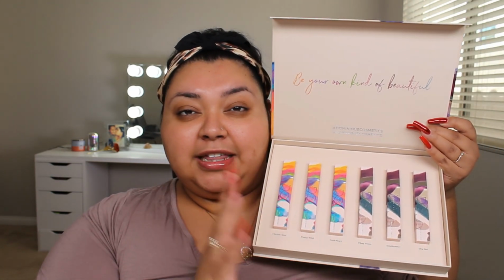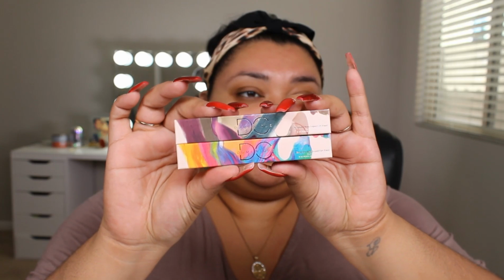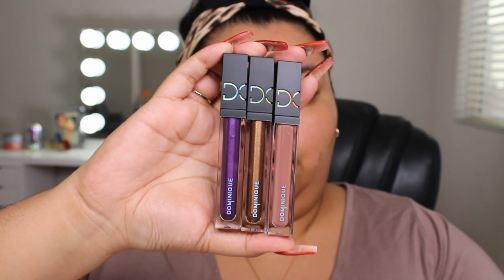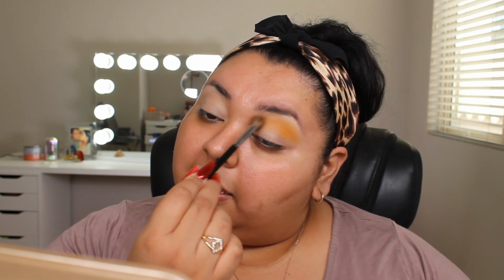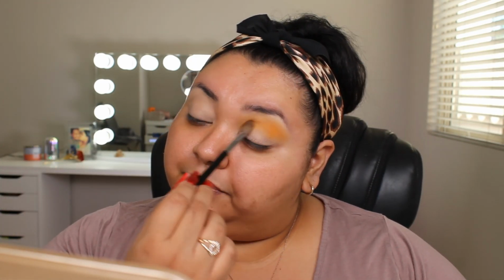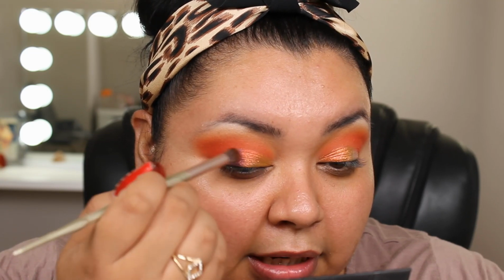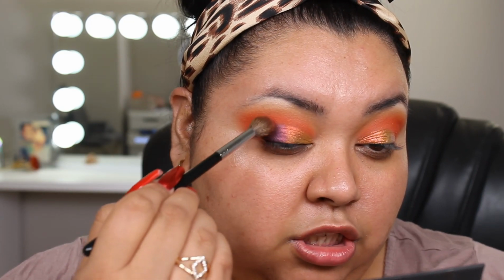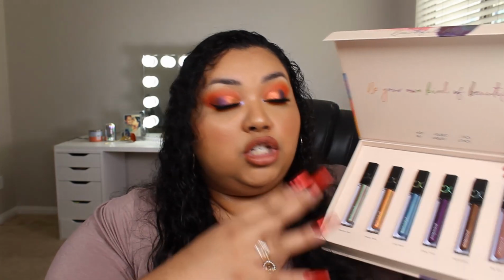Dominique Cosmetics Beautiful Mess Collection Try On Review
I had so much fun creating this Orange Eye Makeup Look for you guys...maybe too much fun.

Makeup Details:
EYES
Beautiful Mess Liquid Eyeshadow- @dominiquecosmetics
RawBeautyKristi x PüR Palette- @pür
Muse Magnetic Lashes- @amazon

LIPS
Maria Liquid Lipstick- @vivecosmetics
Topless Liquid Lipstick- @lauraleelosangeles
Coqueta Lip Liner- @alamarcosmetics

FACE
Hydro Grip Primer- @milkmakeup
Woke Up Like This Foundation- @Ilmakiage
Meet Your Hue Concealer- @doseofcolors
Magic Star Setting Powder- @jeffreestarcosmetics
True Match Blendable Powder- @lorealparis
Chivalry Blush- @makeupgeek
Brighten & Bronze Trio- @alamarcosmetics
The Flare Palette- @jaclynhillcosmetics
Hydrating Setting Powder- @Colourpop

About Me...
Hi, my name is Jacqueline Caxaj but all my familia & friends call me Jackie. Thank You for taking the time to check out my video.
I love alot of things, but to keep things simple for now, my channel is focused on makeup/beauty. I have been teaching my self how to do nails, so one day I hope to share, "watch me do my nails" type videos. I also very much enjoy baking & cooking, so again one day maybe we can be in the kitchen cooking como comadres/compadres. lol I like to think I'm simple, and easy going but really I'm a shy nervous wreak. Also, 9/10 I'm probably wearing pjs & slippers on the bottom half. lol
If You like the vibe, I hope you'll join us here.